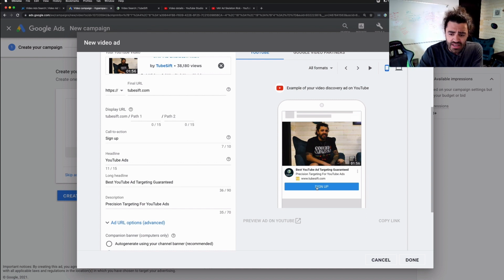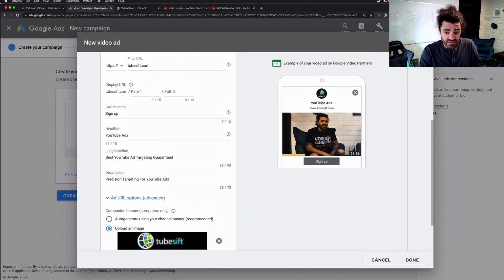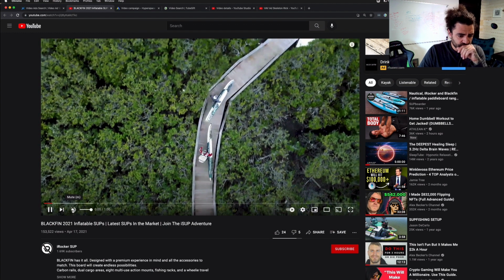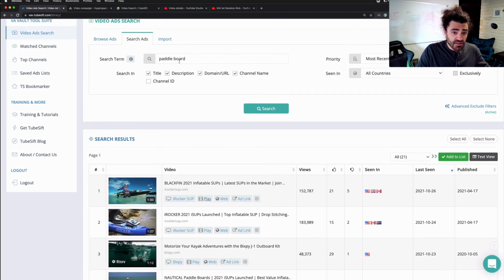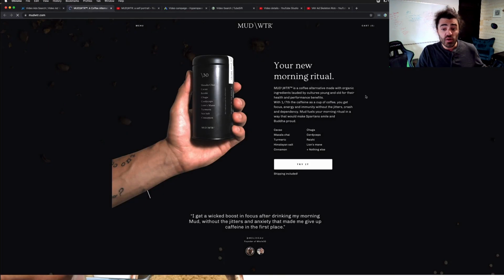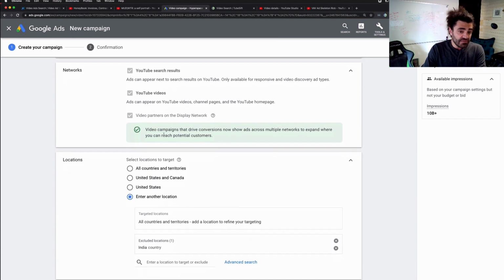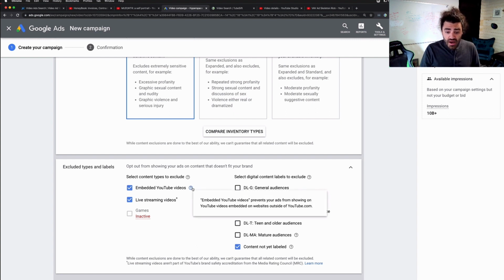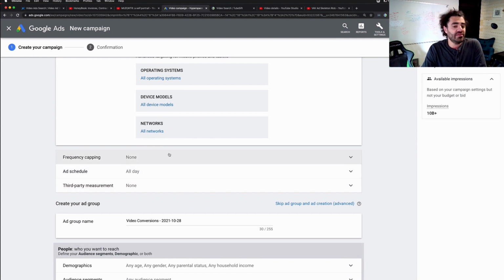How to Maximize your Black Friday Sales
Are you ready to maximize your Black Friday Sales? Find out how to use YouTube ads to blast your profits through the roof.